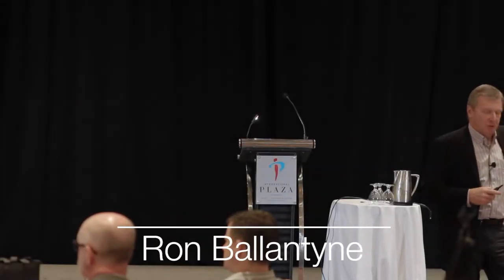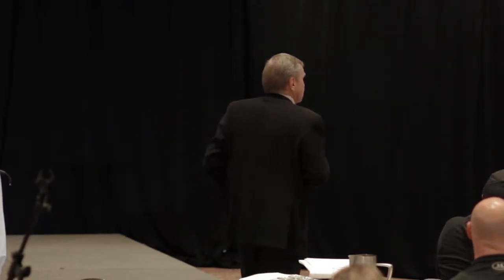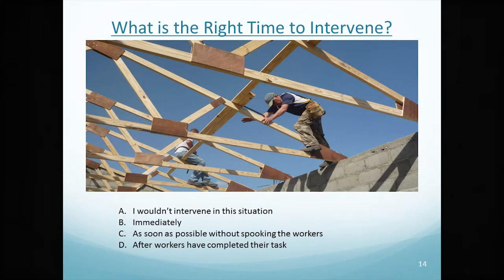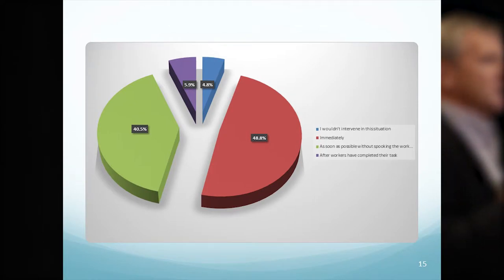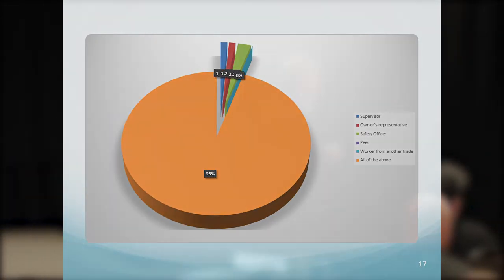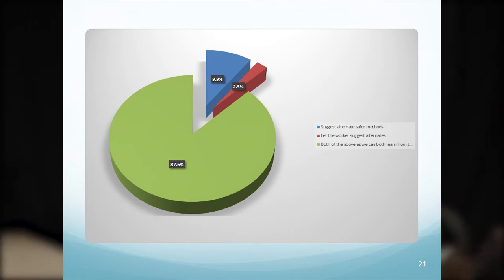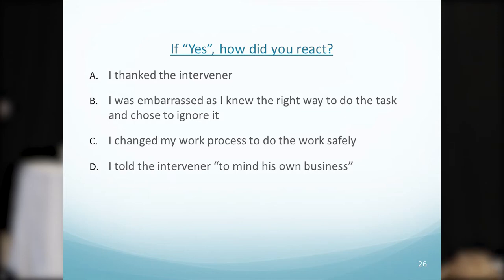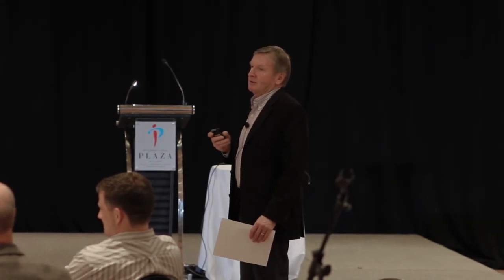Safety Intervention Survey at the 2017 POST Safety Forum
Consultant Ron Ballantyne hosts the POST Safety Intervention Survey in conjunction with the OPCA Annual Conference.

© Ontario Petroleum Contractors Association - to be used by POST members only.